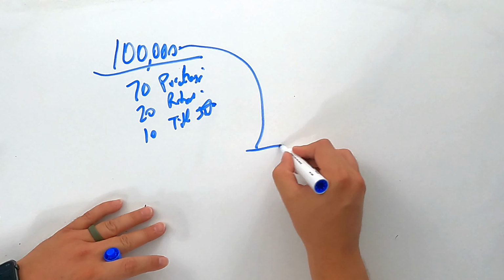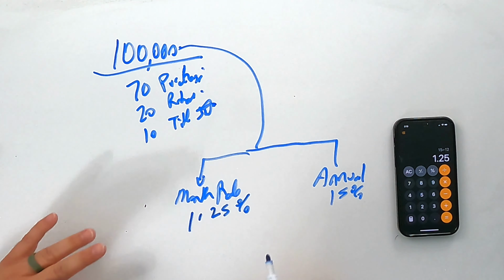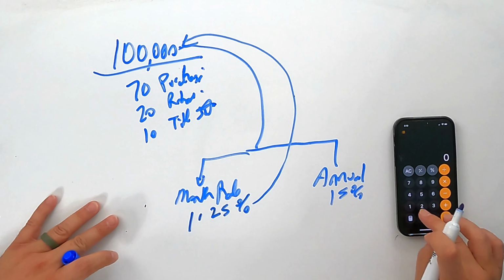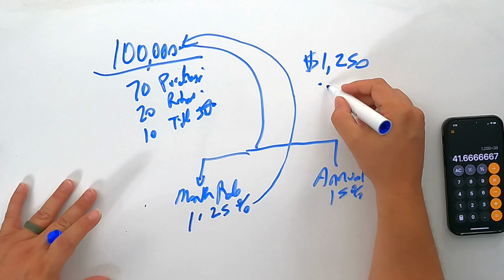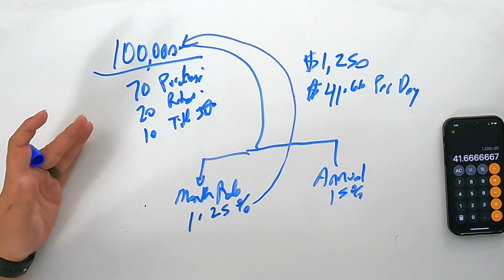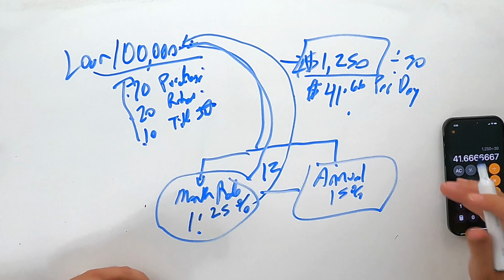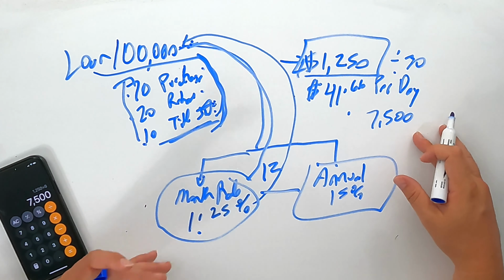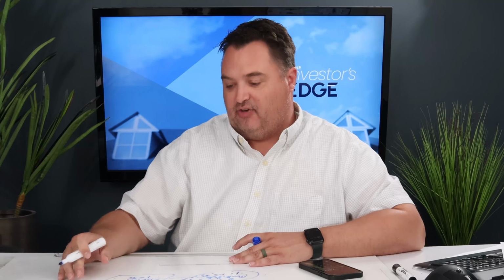Understanding Hard Money Loan Interest: How to Calculate Interest on Hard Money Loans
In this video, I simplify exactly how to calculate interest on hard money loans so you never have to guess your holding costs again.

I break down the math using a straightforward example of a $100,000 loan that covers purchase, rehab, and closing costs.

You will learn how to convert an annual interest rate into a monthly rate and determine your daily interest cost down to the penny.

I also explain how to project your total interest expense over a 6-month term, whether you are paying monthly or accruing interest until the end.

Use this quick calculation to evaluate deals faster and protect your profit margins.

Timestamps:
00:00 - Intro
00:07 - Example Scenario: The $100k Loan Breakdown
00:48 - Step 1: Converting Annual Rate to Monthly Rate
01:16 - Step 2: Calculating the Monthly Interest Payment
01:40 - Step 3: Calculating the Daily Interest Rate
02:31 - Calculating Total Interest for a 6-Month Term